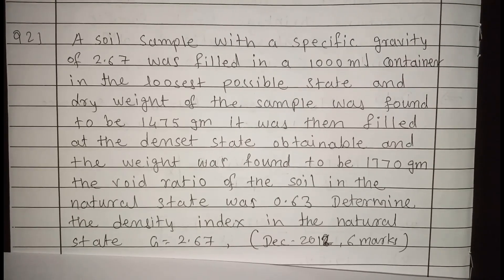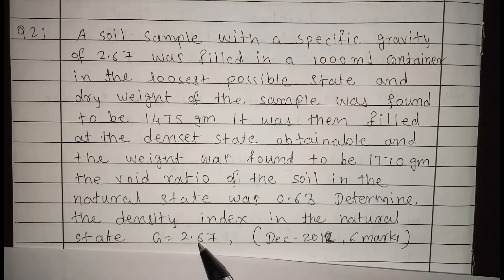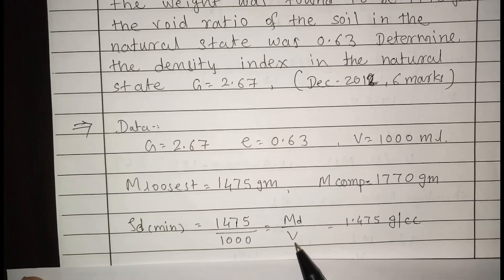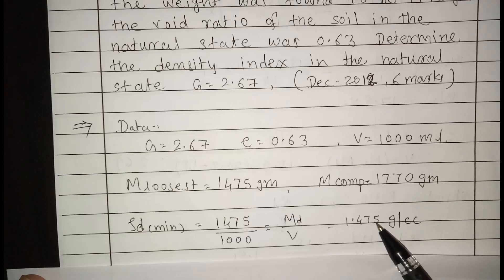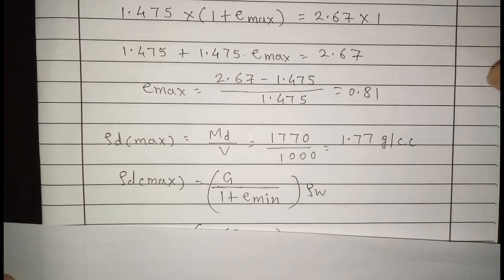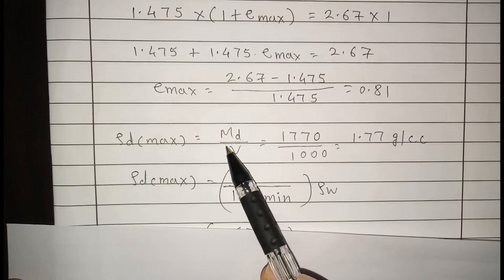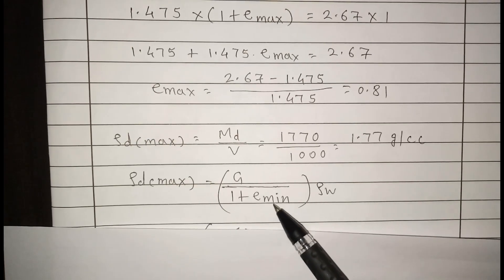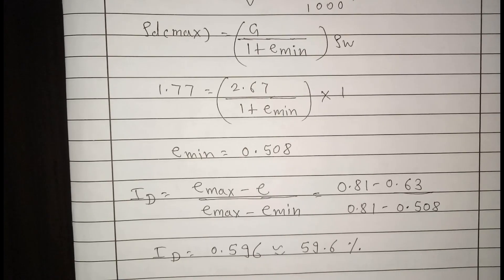Numerical on Properties of Soil (Part -III) I Density Index of soil I Relative density of Soil I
How to Calculate Density Index, Relative density of Soil, University Solved Exampal

In this video, a numerical on the properties of soil has been solved.

Recommended CIVIL ENGINEERING BOOKS:-

SOIL MECHANICS AND FOUNDATIONS by Dr. B.C. Punmia

STRENGTH OF MATERIAL

SURVEY & LEVELLING

FM1, FM2, Hydralics1, Hydraulics2 (R.K.Bansal)

CONCRETE TECHNOLOGY

STRUCTURE ANALYSIS =

ABOVE BOOKS ARE USEFUL FOR BOTH DIPLOMA & DEGREE. YOU CAN BUY ANY OTHER PRODUCT USING ABOVE LINK WHICH WILL HELP THE CHANNEL